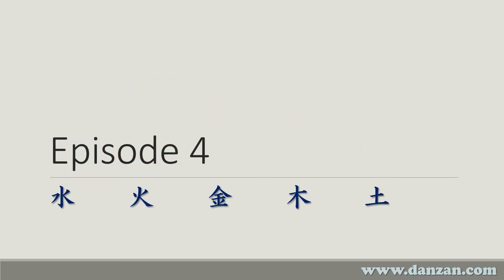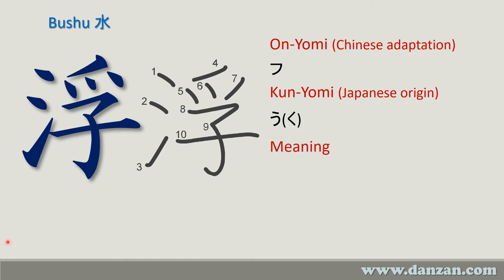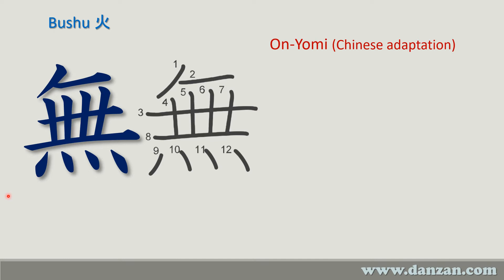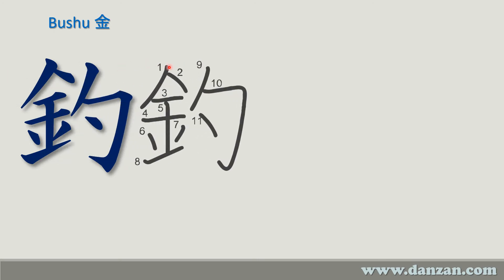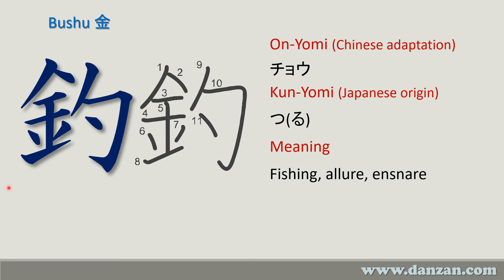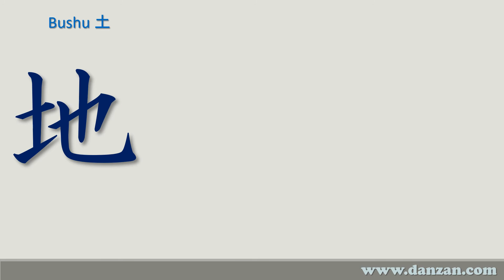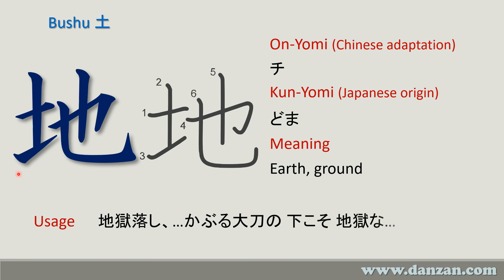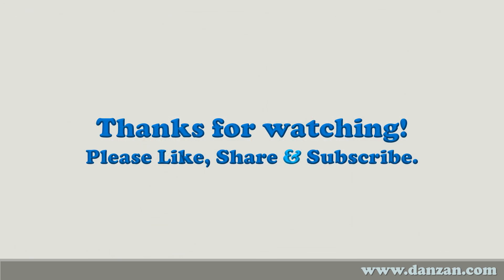Interesting Kanji in DZR - Episode 4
Looking at five different radicals (Bushu).